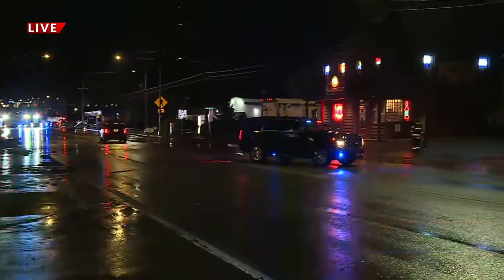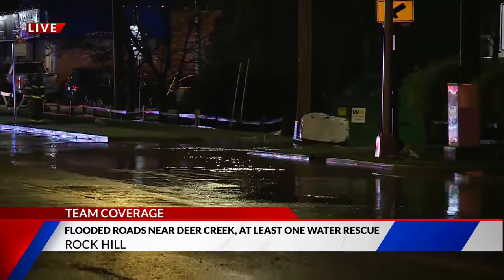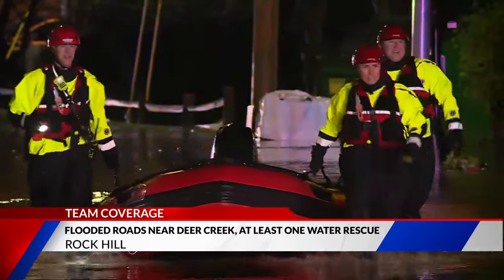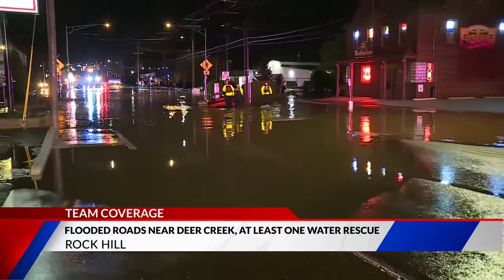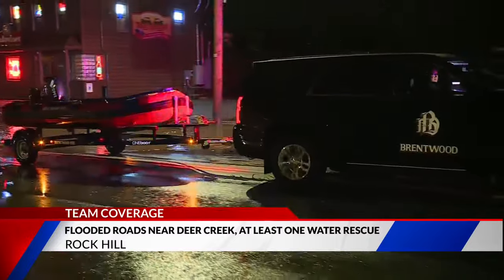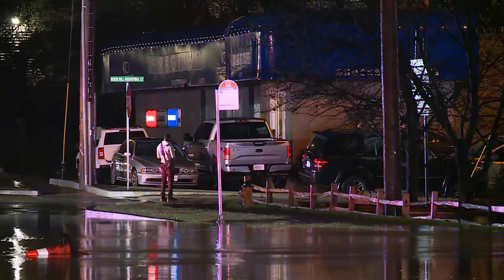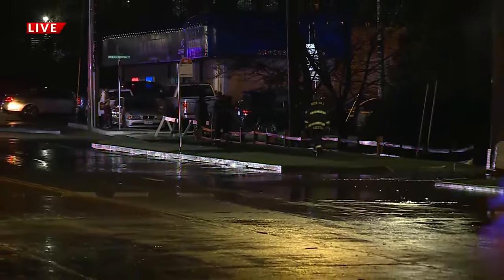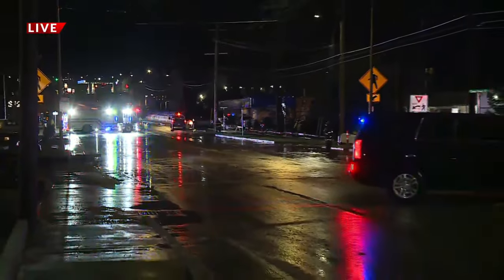Water rescue in Deer Creek flash flood on Manchester Road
Drivers should beware as they head this morning. Several roads are flooded after the heavy rain overnight and this morning.